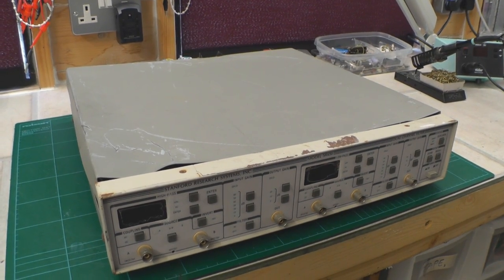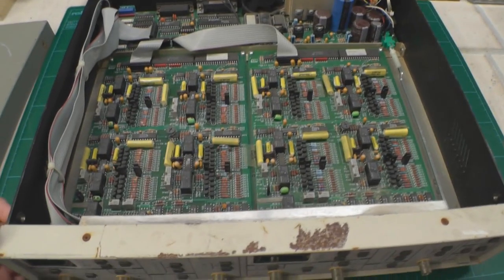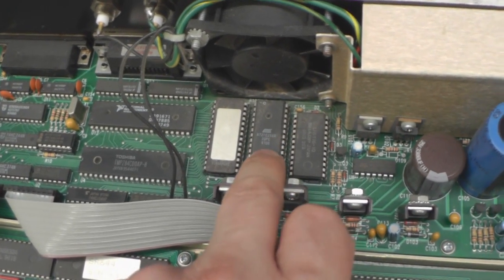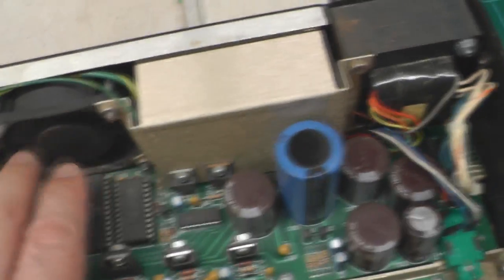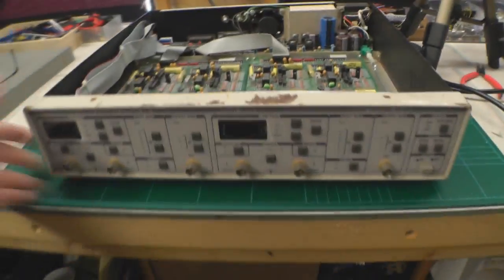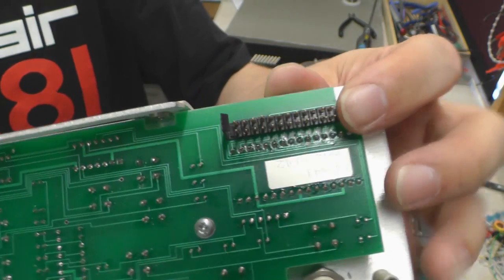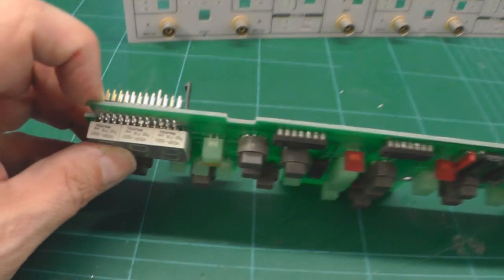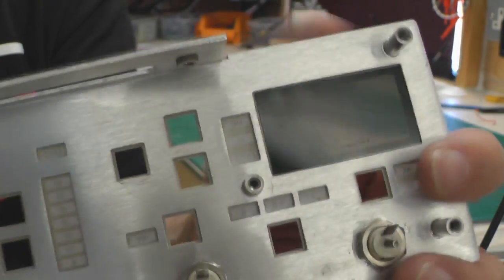Stanford Research Systems SR650 Dual Channel Filter Repair - Part 1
I picked up a Stanford Research Systems SR650 Dual Channel Filter via Ebay with a crushed case, some corrosion, some electronic faults and other issues. Follow me through the repair.